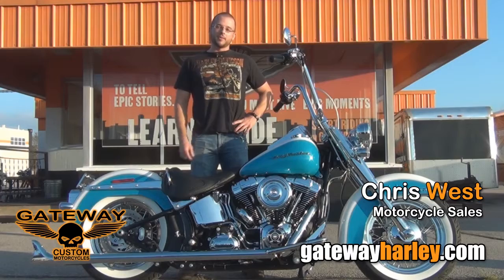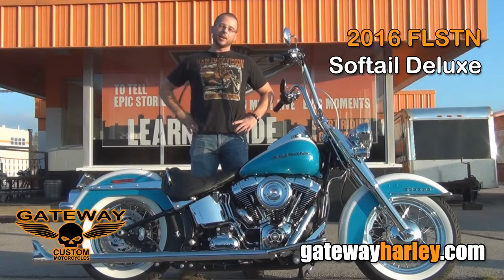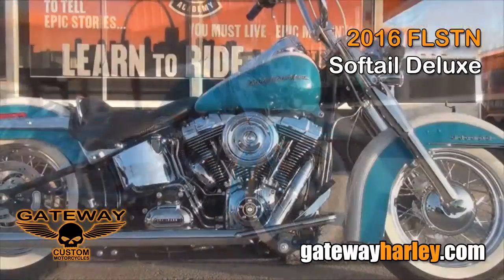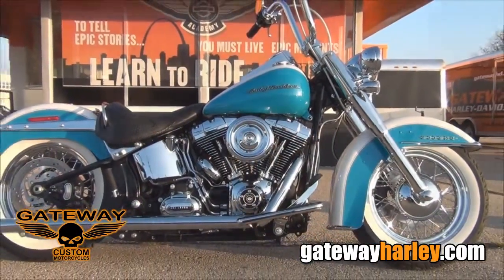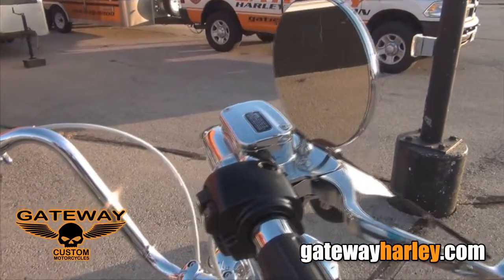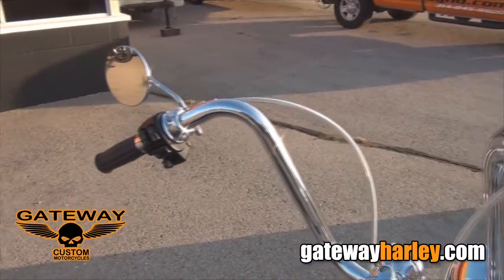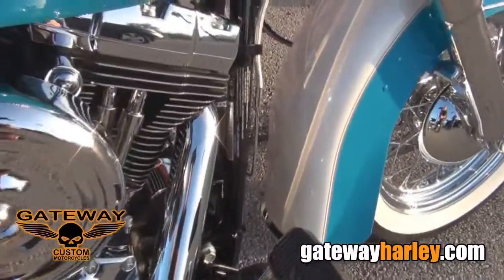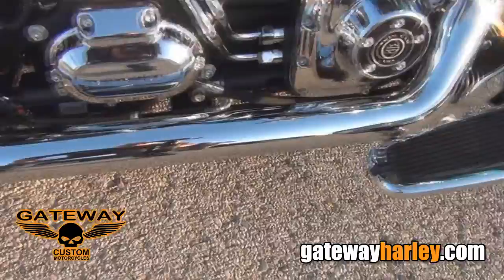New Custom Harley Davidson FLSTN Softail Deluxe For Sale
New Custom 2016 Harley Davidson Softail Deluxe For Sale, Custom 2016 Harley Davidson Softail deluxe , NEW 2016 Harley Davidson FLSTN Softail Deluxe Motorcycle. New 2016 Harley Softail Deluxe For Sale St. Louis. or get directions to Gateway Harley

 We also offer motorcycle-riding classes at our St. Louis Location. Our courses teach you everything you need to know to ride and at the end of the class you will meet the licensing requirements for a Missouri motorcycle endorsement. Click here to sign up!

 Gateway Harley-Davidson of St. Louis  welcomes all new Harley and used Harley motorcycles.

 2016 Harley Davidson Softail Deluxe, Custom 2016 Softail Deluxe, New 2016 harley Davidson FLSTN Softail Deluxe, FLSTC Heritage softail, MOTORCYCLES, FLSTFBS FAT BOY S
 DARK CUSTOM,
 USED BIKES,
HARLEY-DAVIDSON STREET, Harley-Davidson Street 500 Harley-Davidson Street 750
 SPORTSTER, SuperLow, Iron 883, 1200 Custom, Seventy-Two, 2016 Harley-Davidson Forty-Eight, SuperLow, 1200T,
 DYNA, Street Bob, Low Rider, Fat Bob, Wide Glide, Switchback,
 SOFTAIL, Softail Slim, Fat Boy, Fat Boy Lo, Heritage Softail Classic, Softail Deluxe, Breakout,
 V-ROD, V-Rod Muscle, Night Rod Special,
 S SERIES, Softail Slim S, Fat Boy S,
 CVO, CVO Street Glide, CVO Limited, CVO Road Glide Ultra,
 TRIKE, Freewheeler, Tri Glide Ultra,
 FLSTFBS FAT BOY S, NEW 2016 Harley Davidson FLSTC Heritage Softail Classic Motorcycle For Sale
 2016 Harley Davidson FLSS Softail Slim S
 2016 Harley Davidson Softail Deluxe, Custom 2016 Softail Deluxe